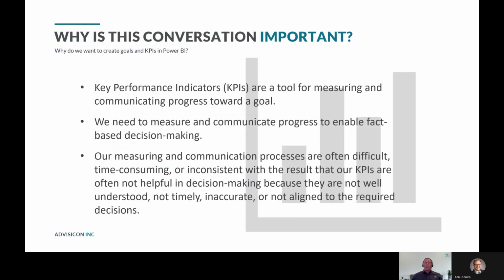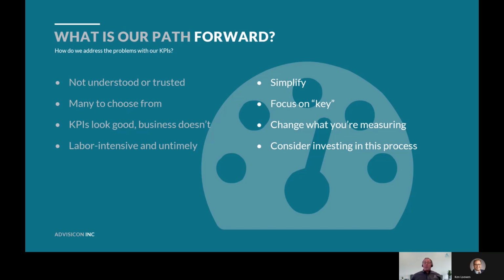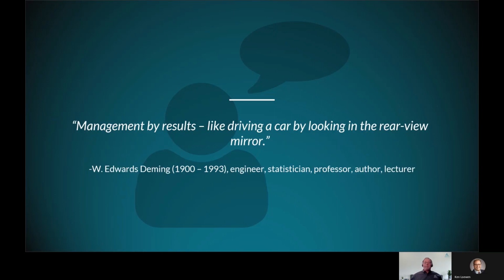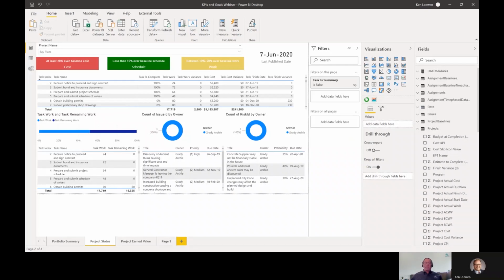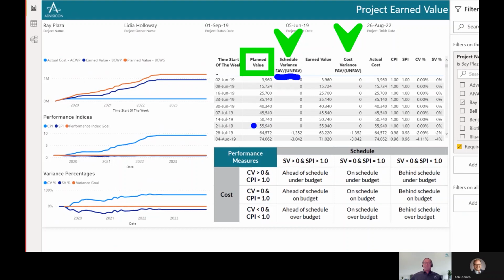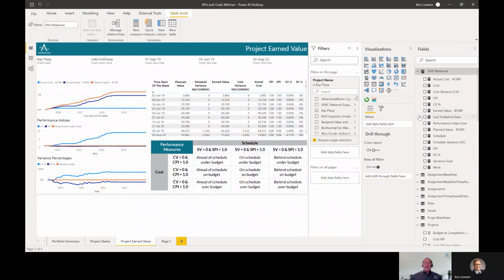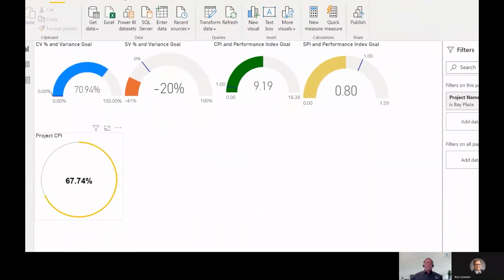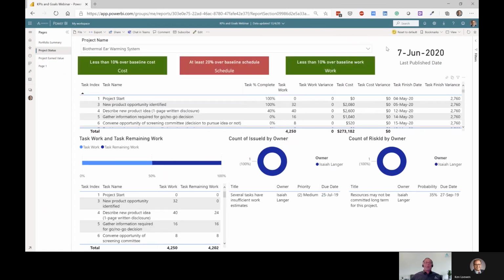Create Goals and KPIs in Power BI | Advisicon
Key Performance Indicators (KPIs) are tools for measuring progress toward a goal. In short, they quickly communicate whether the organization, team, project, or individual is doing well relative to that goal. Though KPIs have long been available in Microsoft Power BI, Excel (PowerPivot), Analysis Services, and other business intelligence and analytics platforms, many analysts struggle with creating and presenting KPIs, not least because the term is often misinterpreted as meaning any metric or measurement. This webinar will help you clarify your understanding of what a KPI is, learn the techniques for transforming your data, and configuring the KPI visual in Power BI.

Through attending this webinar, you will:
- Be able to define the term Key Performance Indicator (KPI) and identify the primary characteristics of a KPI
- Be able to describe the relationship between a KPI and a goal and why a KPI is a valuable business management tool
- Identify appropriate KPIs for a particular business process
- Identify the required data for computing your KPIs
- Use Power Query and DAX in Power BI to transform your data and create necessary columns and measures
- Build a simple report and dashboard to present your KPI